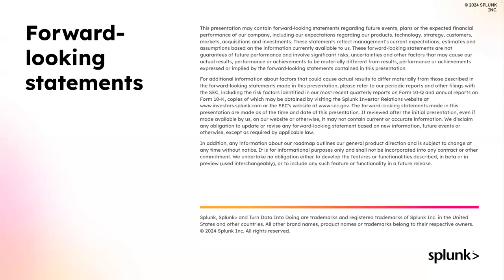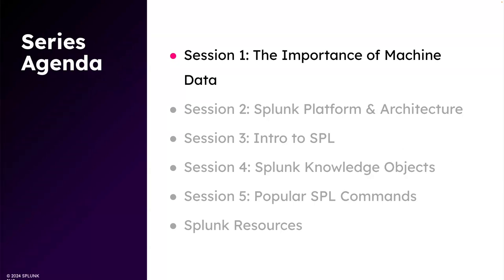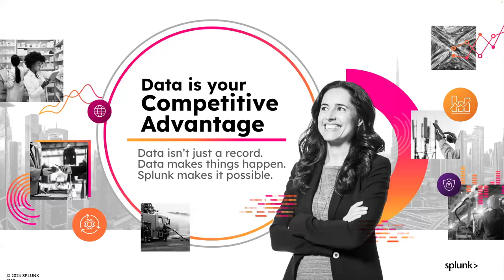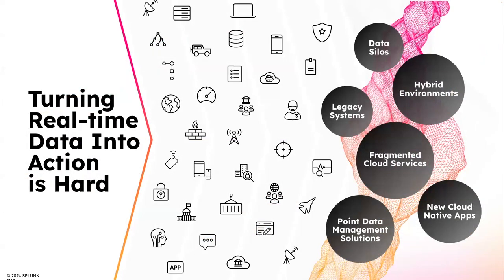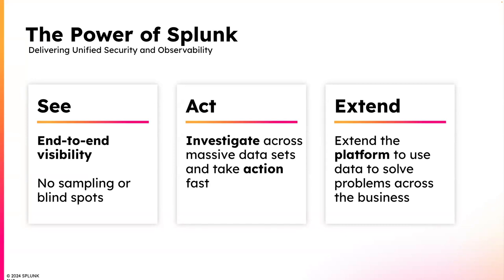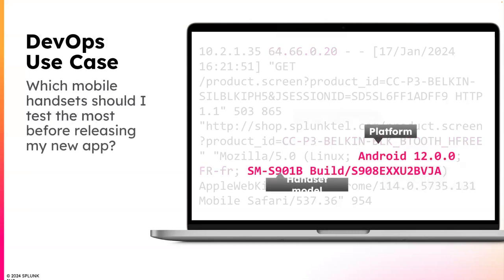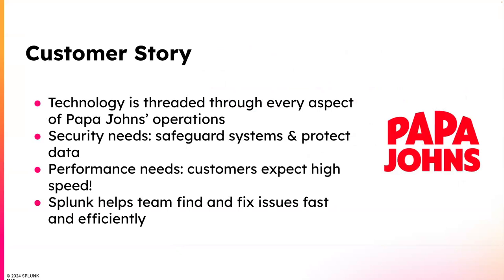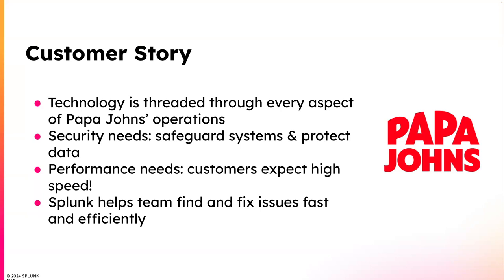Getting Started with Splunk : The Importance of Machine Data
Join us for part 1 of the Getting Started with Splunk Coffee Break
This short webinar covers the Importance of Machine Data. It is part 1 in a series of 5 coffee breaks.